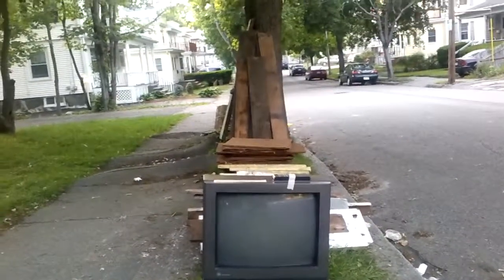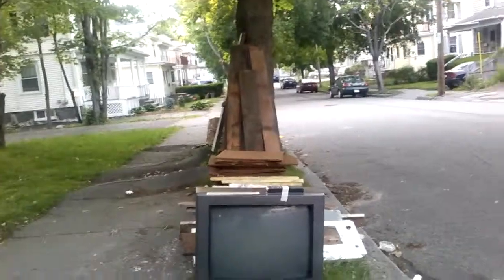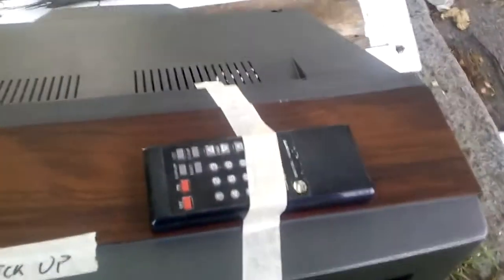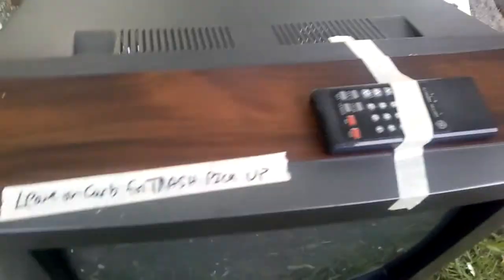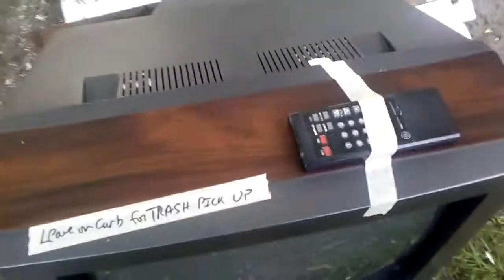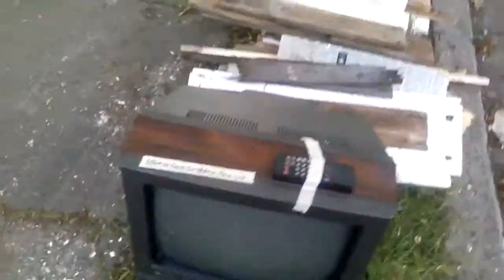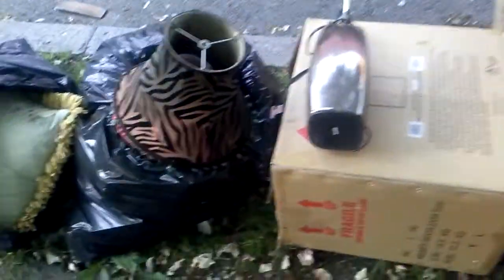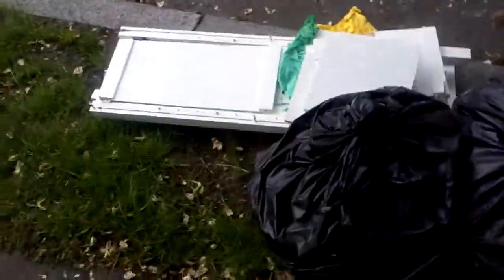GE TV Unknown Model - Junk on the Street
Found this GE TV with remote on it's way to the dump...